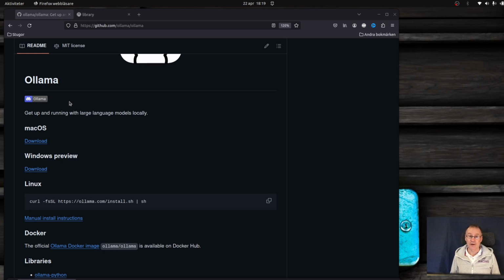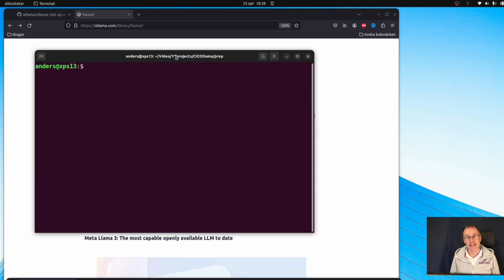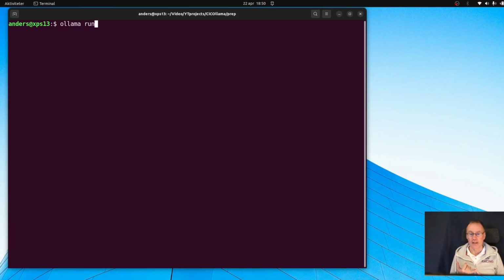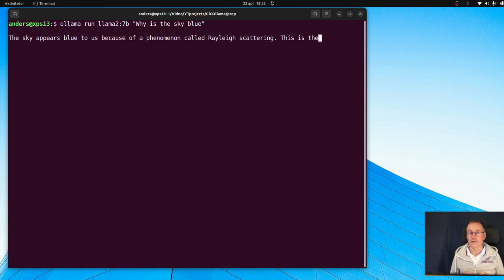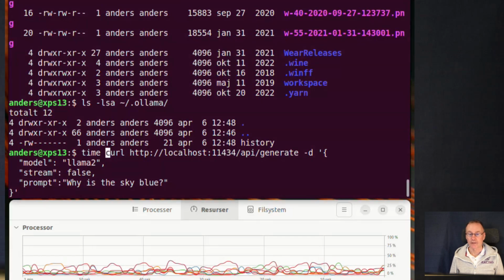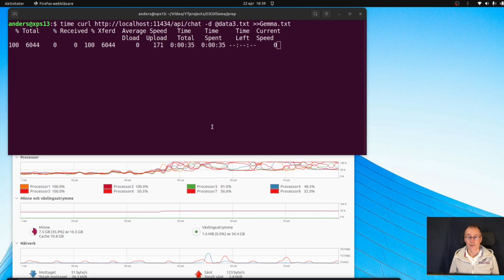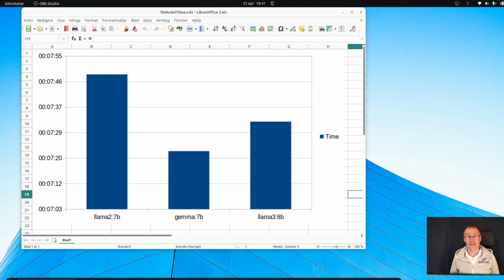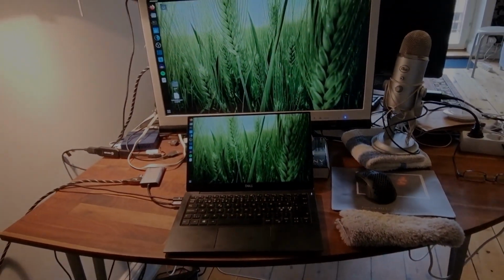How to run LLAMA3 (2024) on a crappy laptop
Anyone with a crappy old Laptop can run Metas Llama3 locally and for free!
This is especially important for us who are not allowed to enter Meta-AIs webpage at all! Let me show you how, and what the limitations are.

I will use ollama. Show how to install this tool on Linux, Mac and Windows.

Then evaluate llama2, llama3 and gemma, for usage and execution time.

I am running this test on a Dell XPS-13 from 2018, with no graphics card installed!

Will I choose to use local and free llama3, or go back to pay for ChatGPT to OpenAI?
What will you chose?

Links:
Ollama/install:

00:00 Any old junk
00:35 Install
02:00 Pulling Models
03:00 Usage
04:30 Answers
05:50 Execution time 7b
07:10 Execution time 70b
09:40 Evaluation
10:40 Next